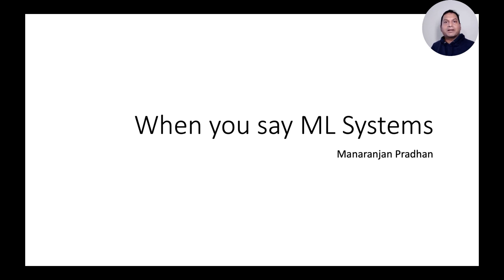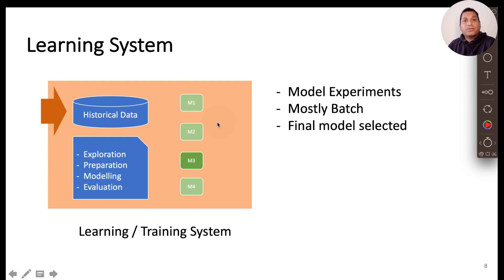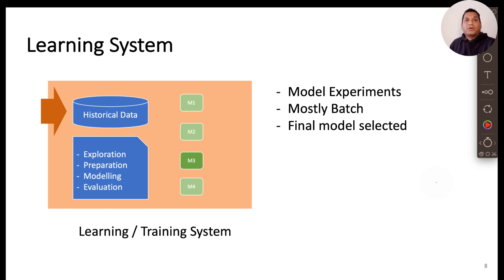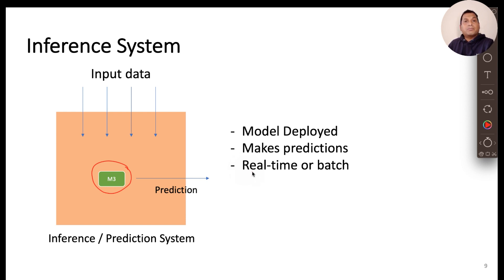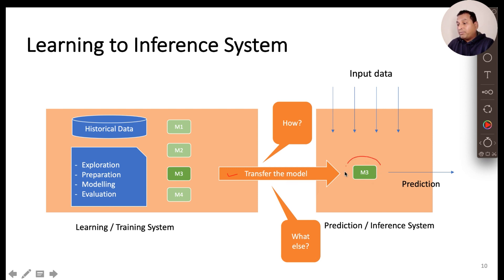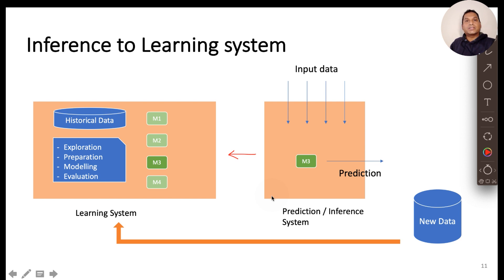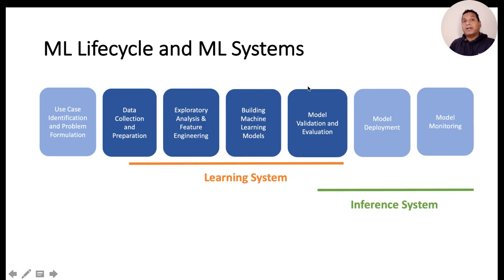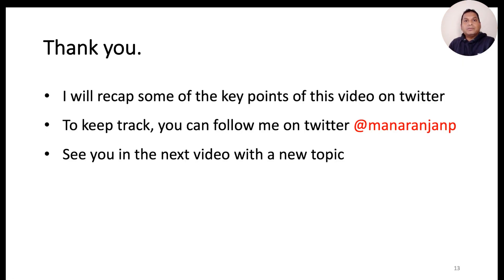Training Vs. Inference System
Discussion on learning vs inference system.